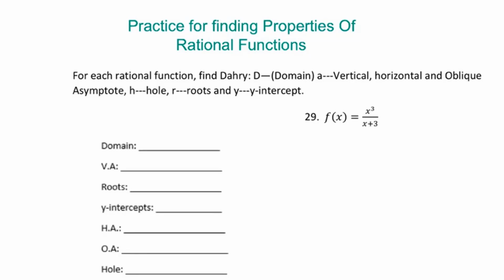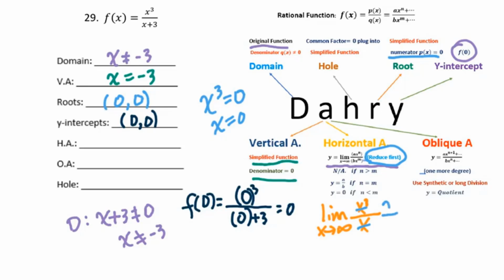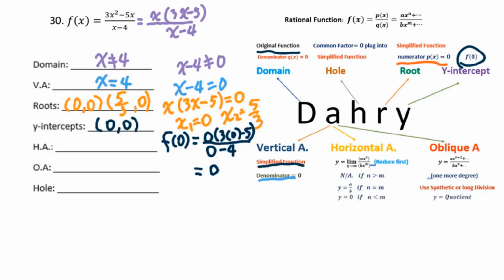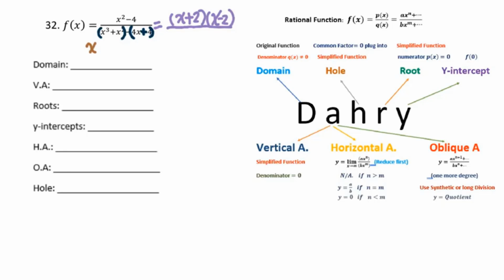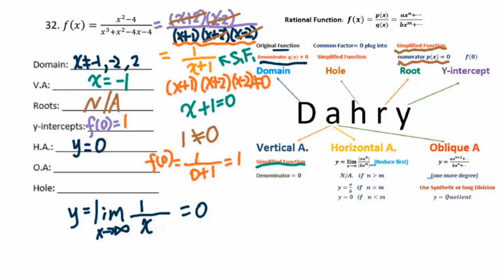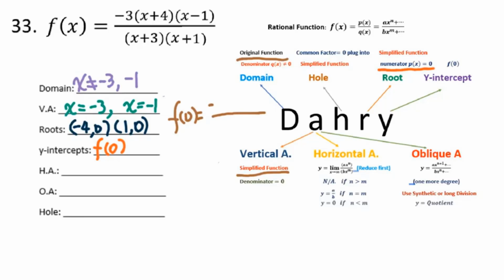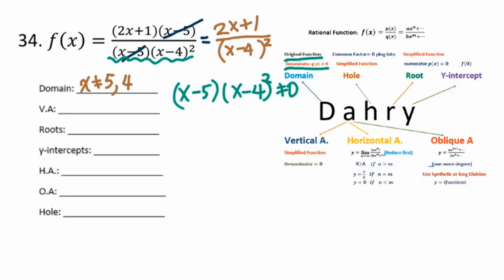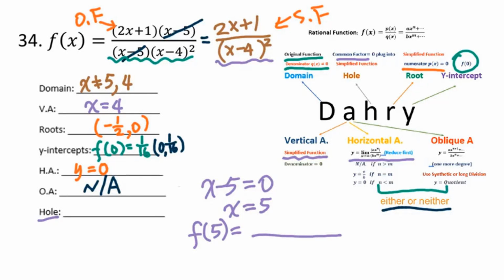Topic 2 Practice for Properties of Rational functions